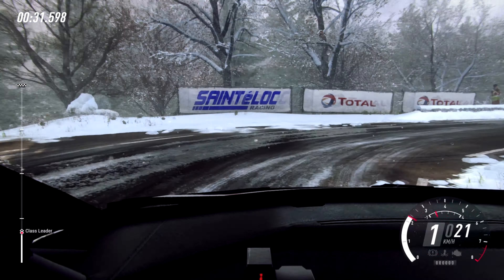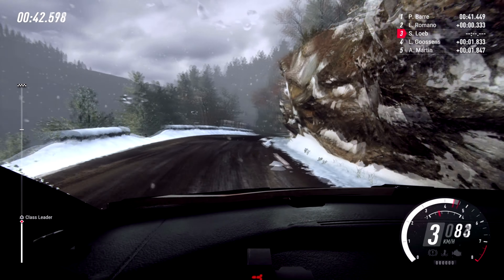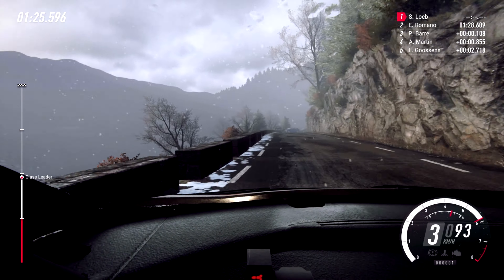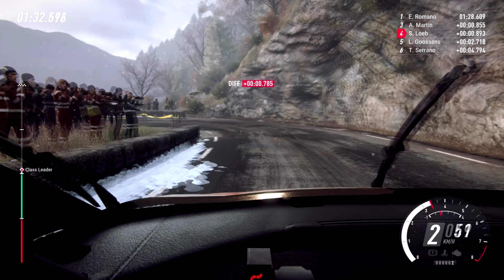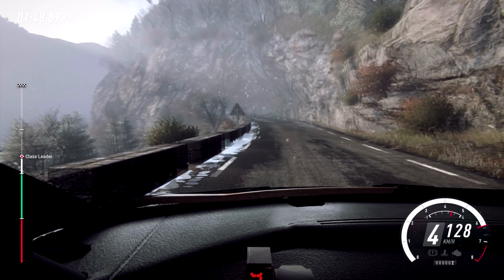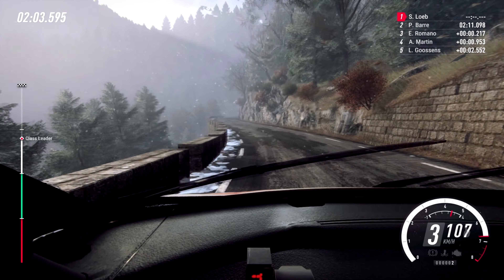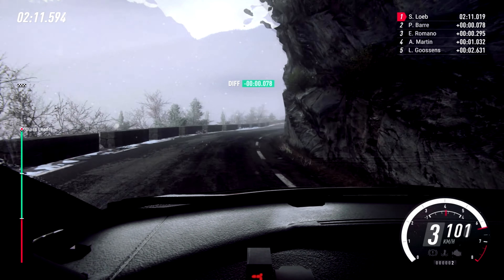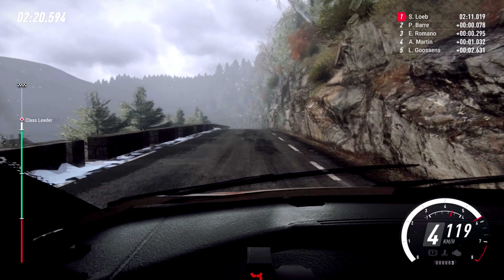Citroen DS3 WRC 2015 Loeb|Elena - Monte Carlo internal+replay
includes WRC music from TV coverage